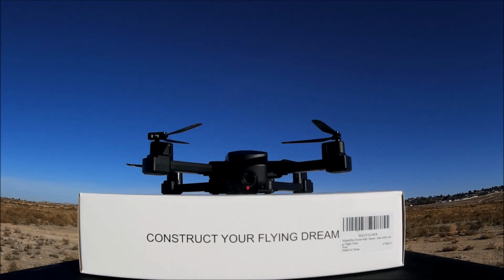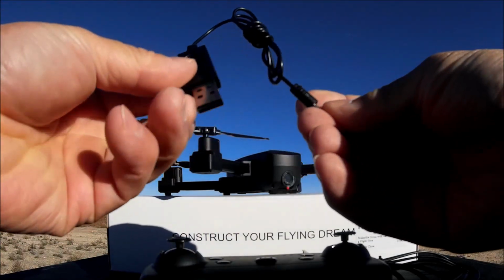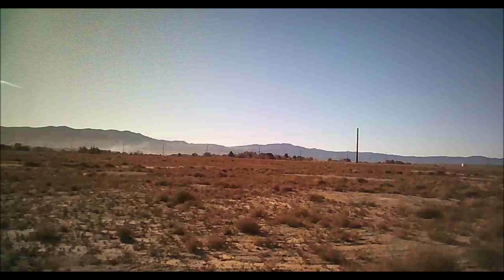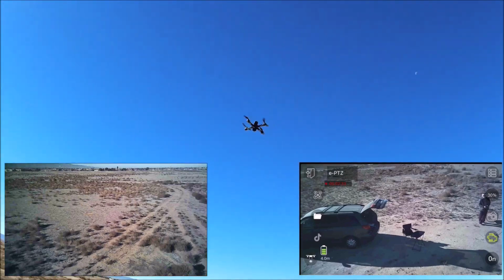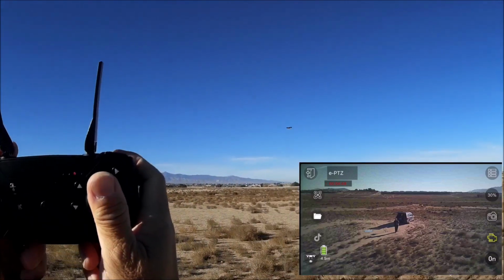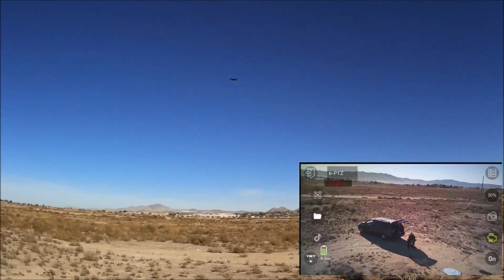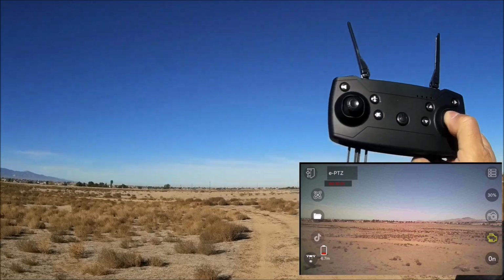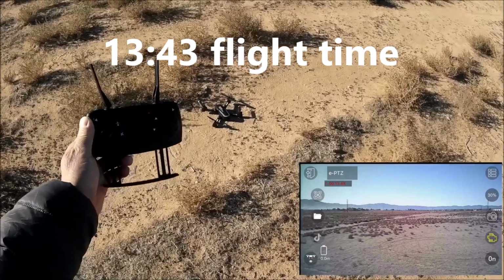Makerfire H825 review and flight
wire cutters

music
In_the_Shadows